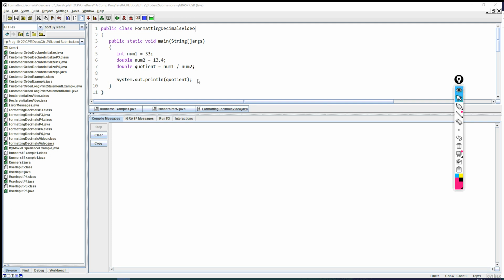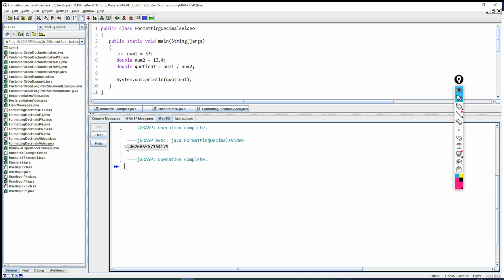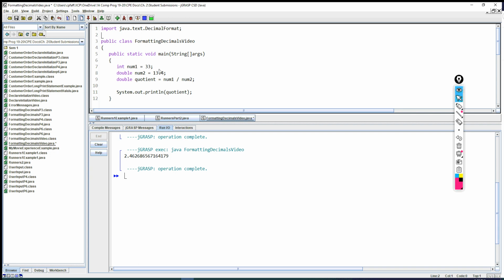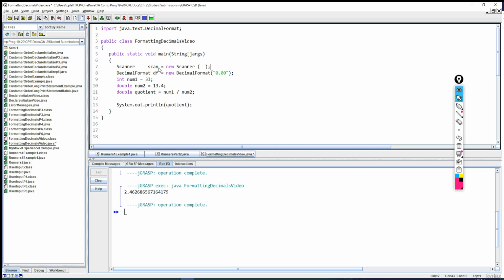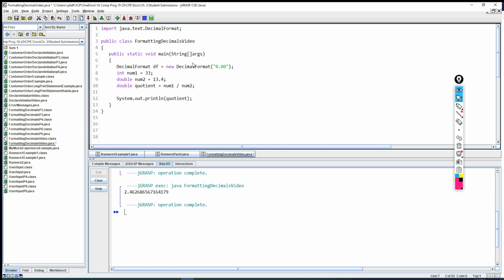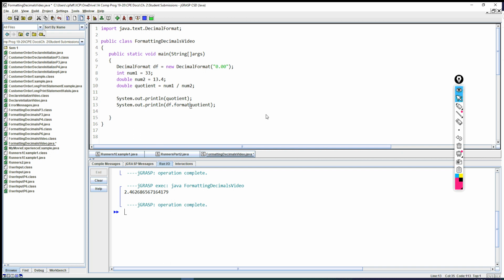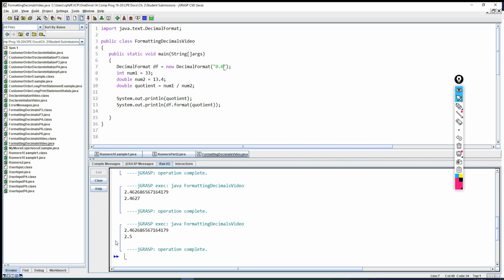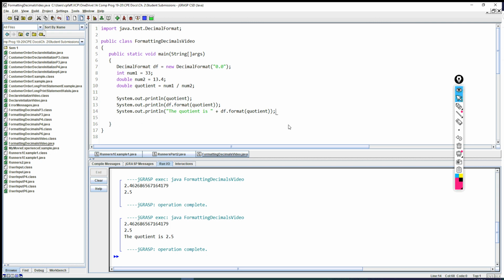Controlling Ugly Decimals with DecimalFormat class